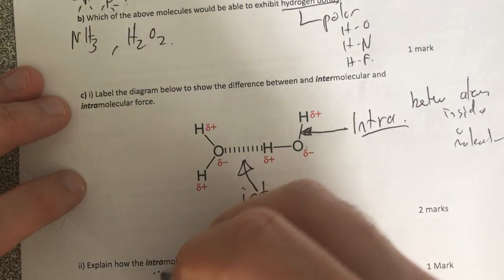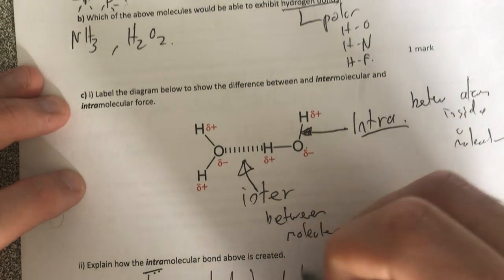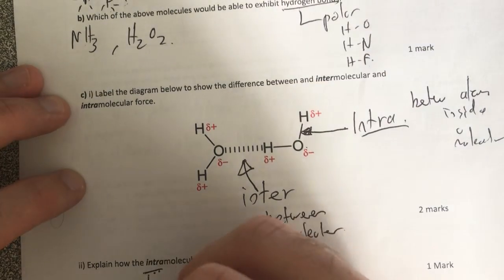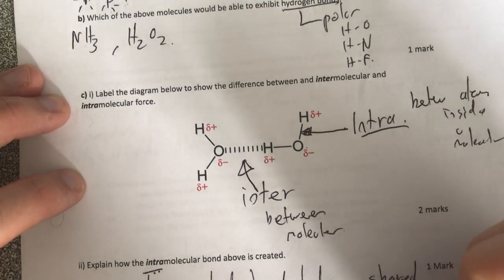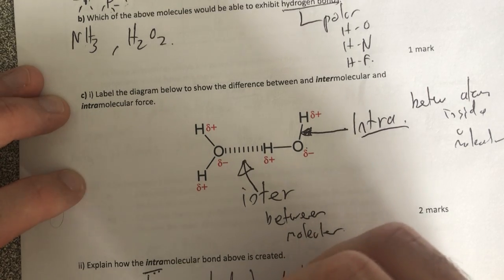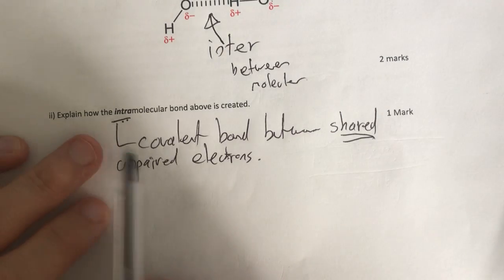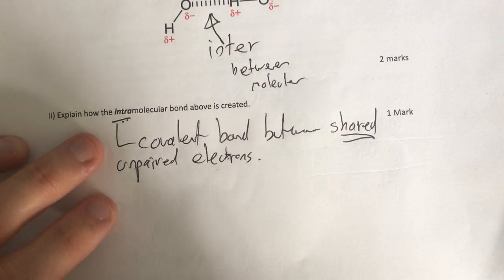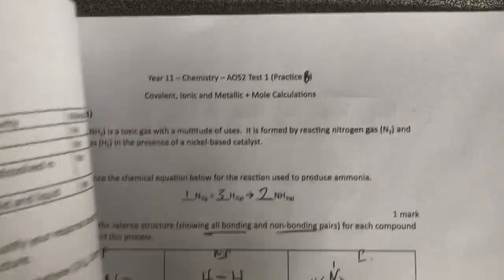Question 4 - VSEPR shapes and forces - Year 11 Covalent Compounds Practice Test 2 - Walkthrough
- How to identify the VSPER shape of a covalent compound
- How to explain the difference between inter and intramolecular forces